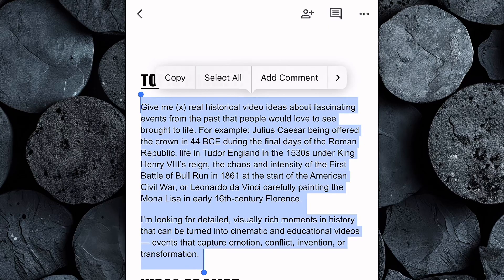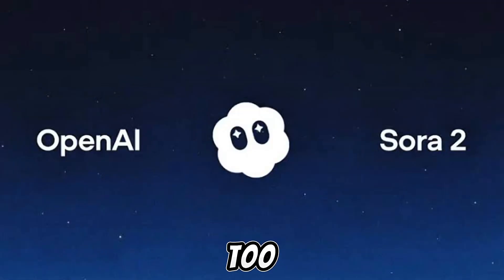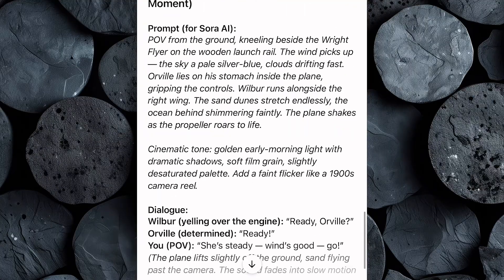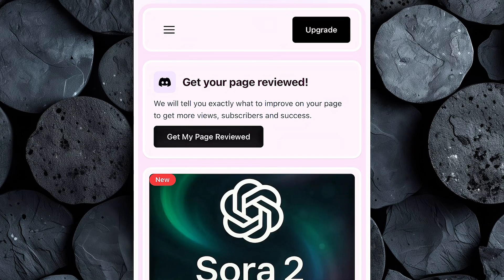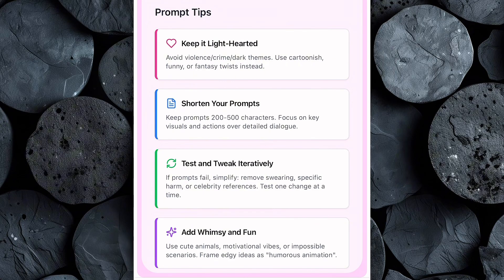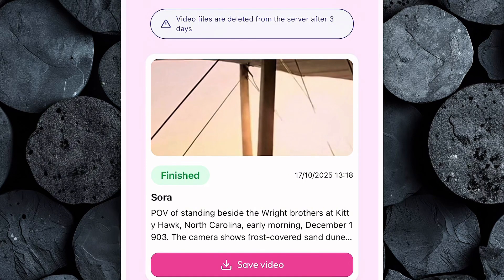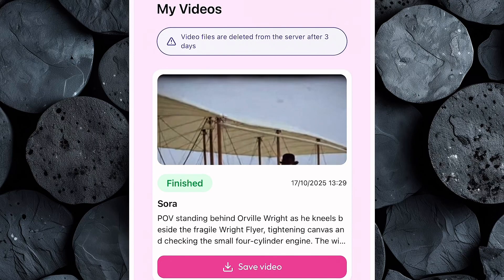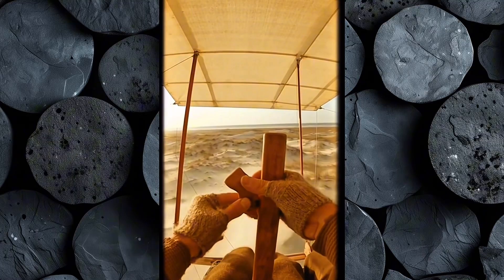This NEW AI Sora 2 Niche Is Exploding Right Now — Don’t Miss Out!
This NEW AI Sora 2 niche is exploding right now — and creators who start early are going viral fast! 🚀 In this step-by-step tutorial, I’ll show you exactly how to use Teza AI to access OpenAI Sora 2 and create ultra-realistic POV historical videos that are blowing up on TikTok and YouTube Shorts.

We’ll go from idea to viral video — generating topics, crafting detailed prompts with ChatGPT, and turning them into cinematic AI videos using Sora 2. Then we’ll bring it all together inside CapCut for the perfect final edit.

By the end of this video, you’ll know how to:
✅ Access Sora 2 through Teza AI from anywhere in the world
✅ Generate viral video topics and prompts automatically
✅ Create realistic historical POV videos with cinematic quality
✅ Combine your clips in CapCut for a professional finish
✅ Tap into one of the fastest-growing AI video niches online

If you want to grow fast with AI-generated content, this is the perfect time to start. Don’t miss out on the next big YouTube and TikTok trend powered by Sora 2 and Teza AI.

📌 Timestamps:
00:00 Intro
01:23 Getting video topic
02:58 Getting video prompts
04:06 Generating video clips with sora 2
08:04 Combining clips with CapCut
08:13 Final result